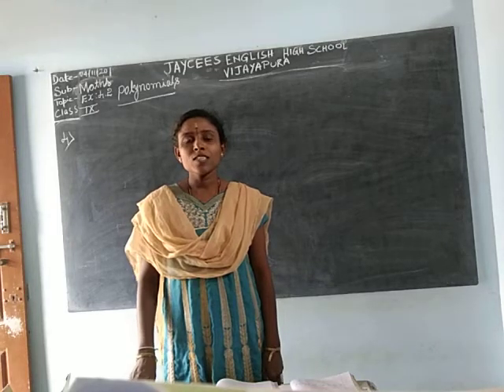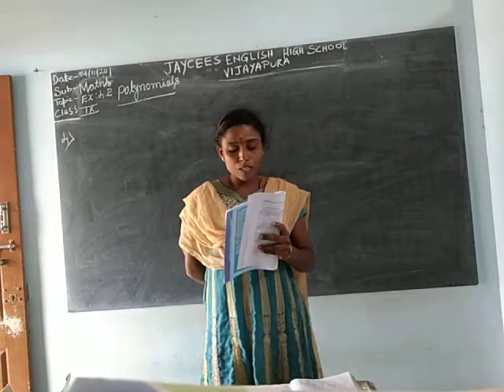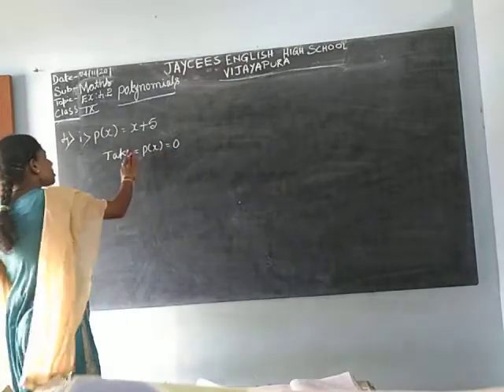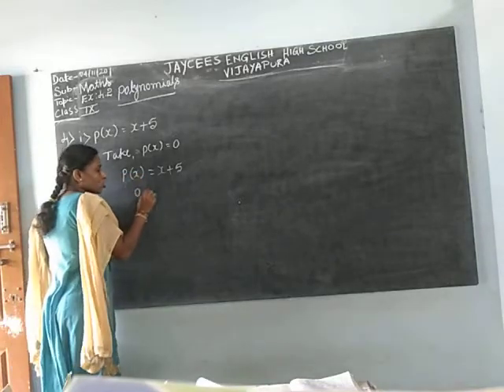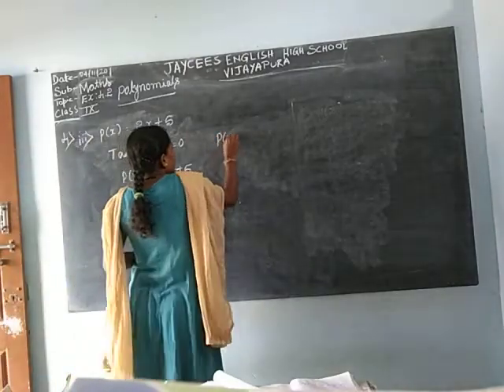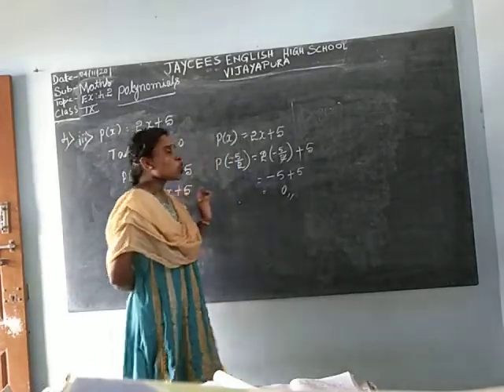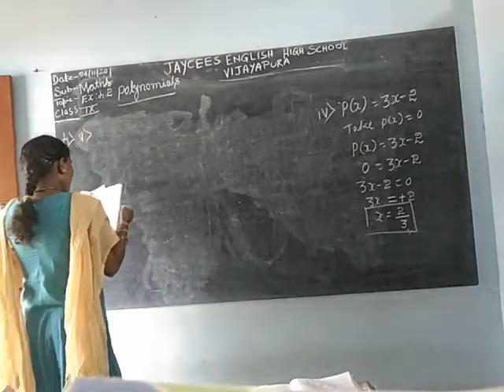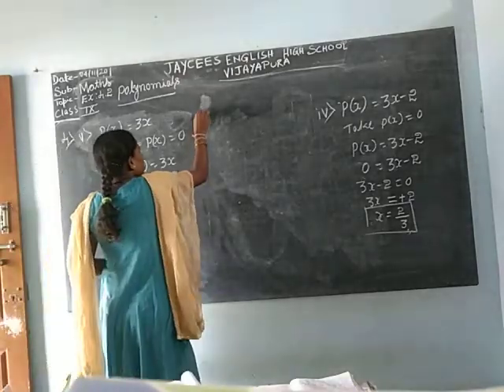Jaycees English High School